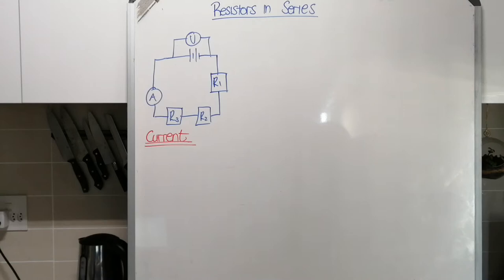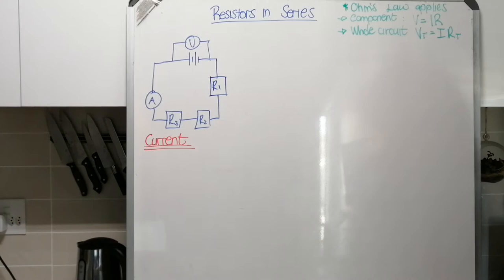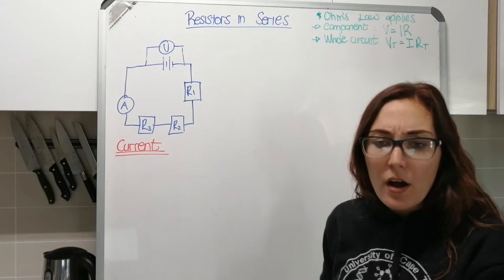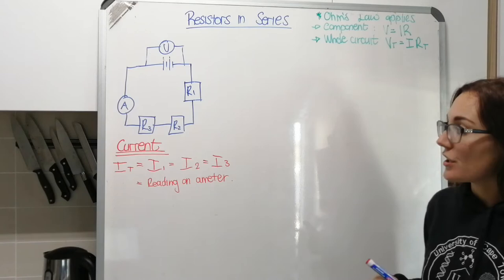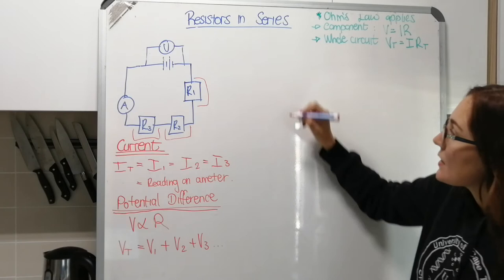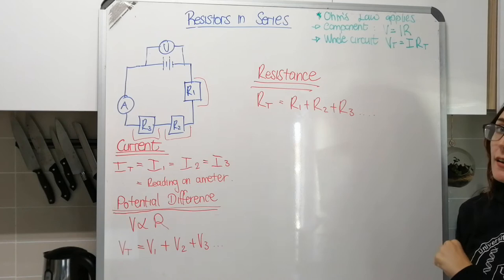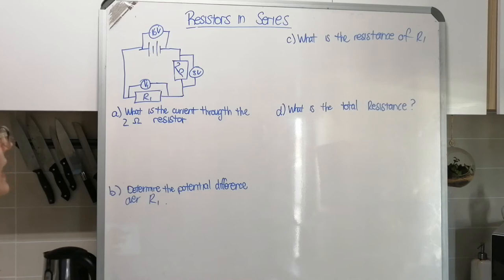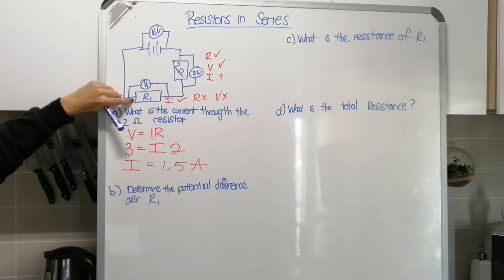Resistors in series